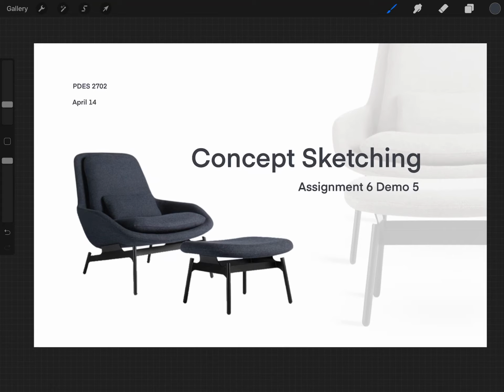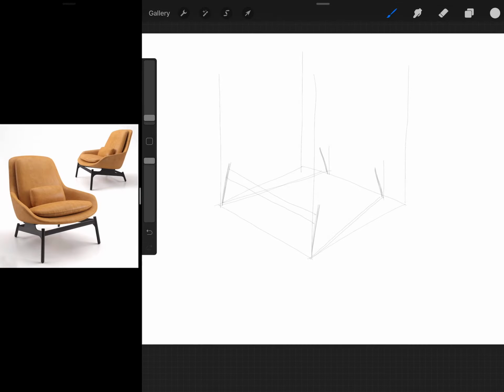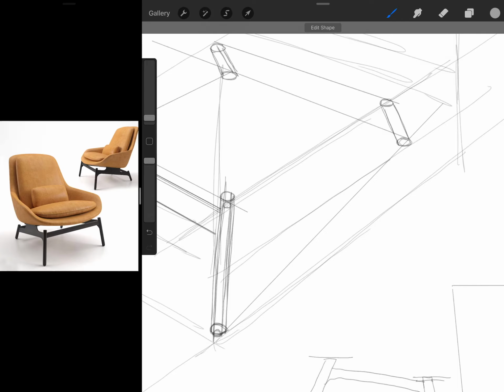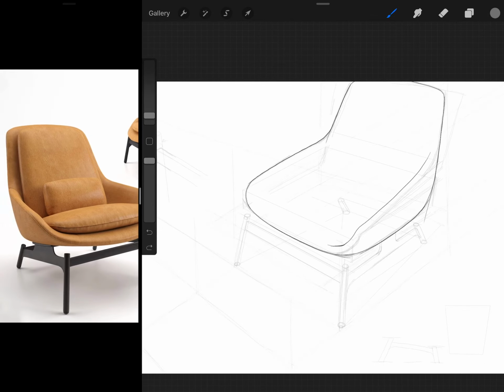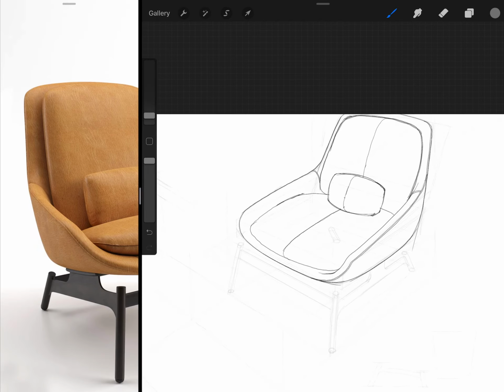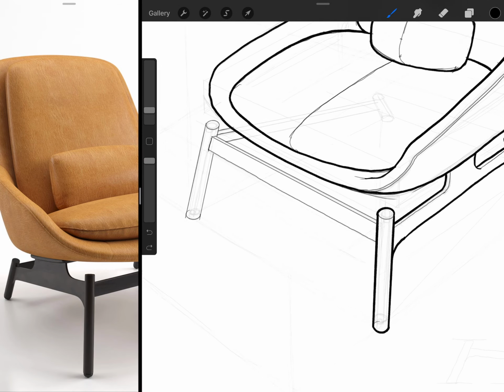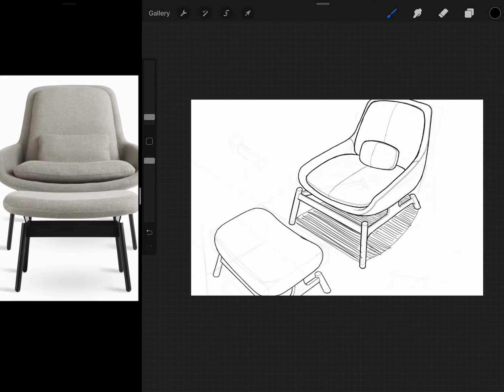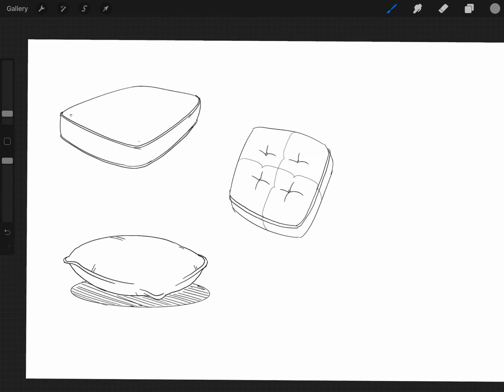Concept Sketching Assignment 6 demo 5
In this video we’ll be sketching a chair by the brand Bludot, that includes an ottoman

I’ll also briefly talk about cushions at the end.

Let me know via email or in the comments if there’s a chair or kind of chair I haven’t sketched that you’d like to see for Wednesday’s video.